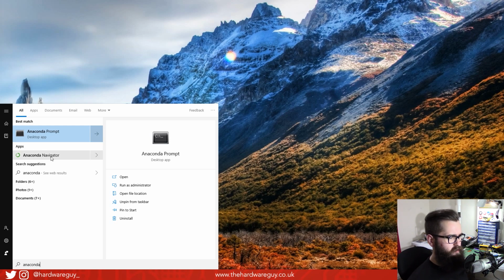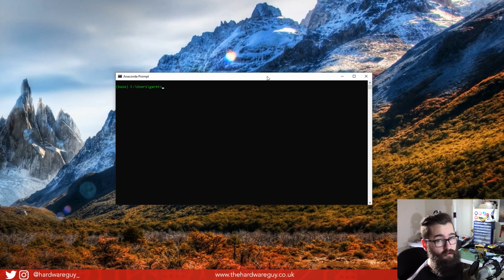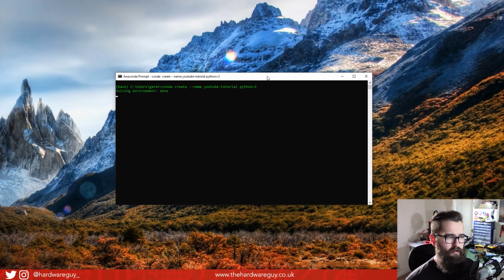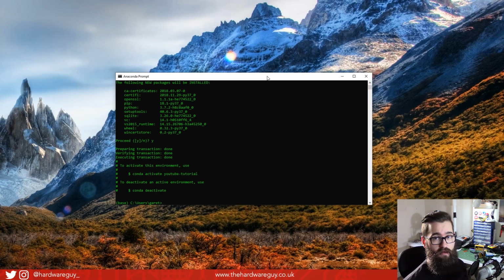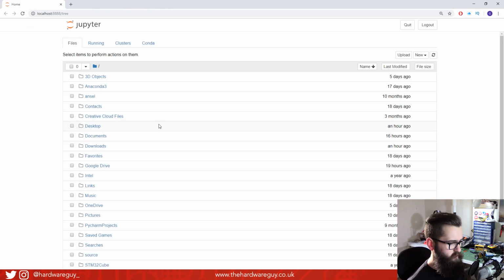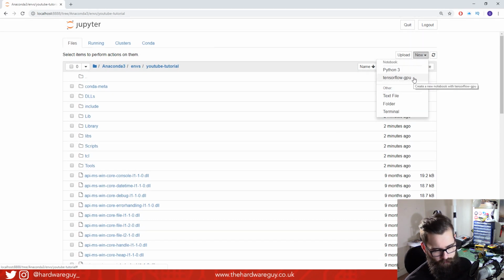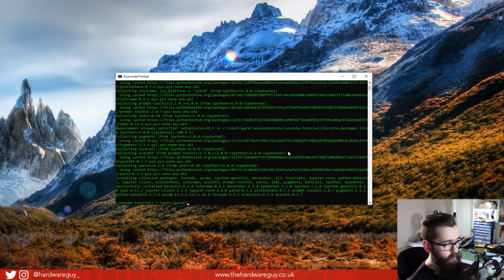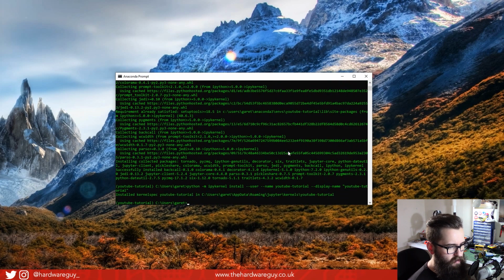Anaconda Virtual Environments and Kernels for Jupyter Notebook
Using Anaconda Environments can save you a serious amount of time when it comes to python programming. In this short tutorial, I explain the concept of environments and why we need to use them. I also give a short demonstration of Jupyter Notebook.